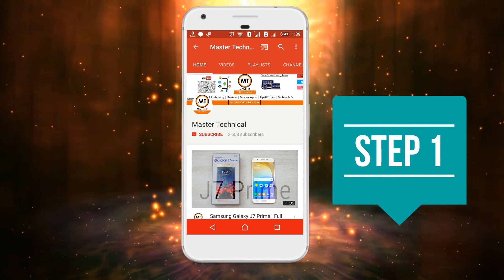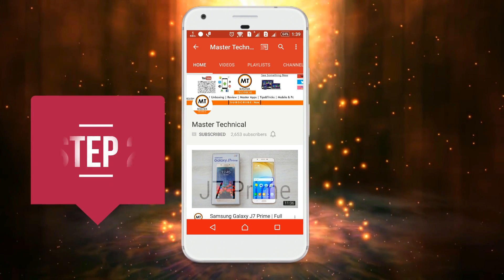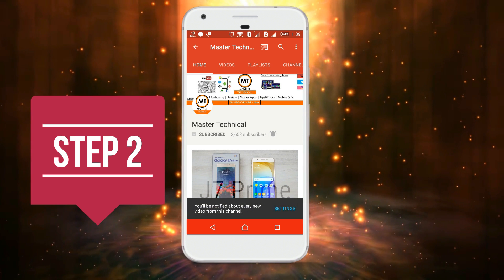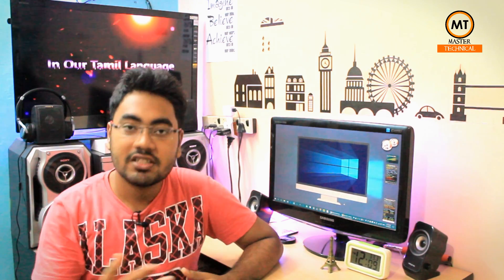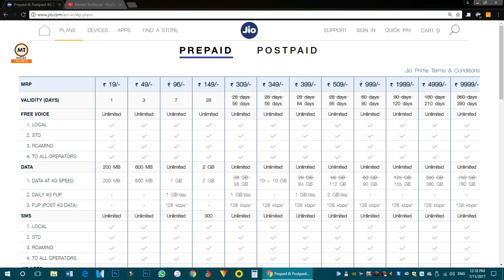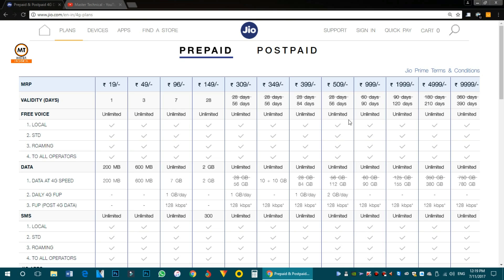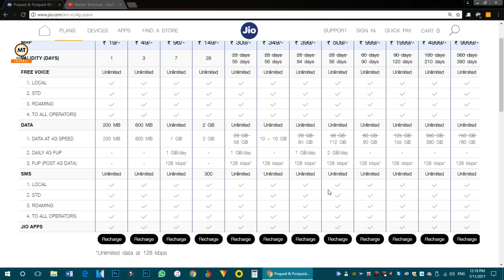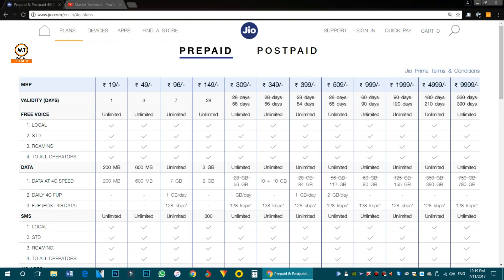🔥 Jio Monsoon Offer 🔥 | 3 Months New Plan at 399 | Tamil - Master Technical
Reliance JIO 4G Launched new Recharge Plans for its exisiting & new customer which is offering again free unlimited 4G access for next 3 months after Relience JIO Summer Surprise Offer & Jio Dhan Dhana Dhan OFFER.
Jio 309,349,399,509 Recharge Plans Details.

1.

2.

3. My Tripod Stand – Amazon basics Tripod Stand =

4.

5.

6.

7. Ms – 200 Keyboard RGB Backlight Keyboard =

8.

9.

10.  My Skull candy headset (Best Sound Quality )

11.